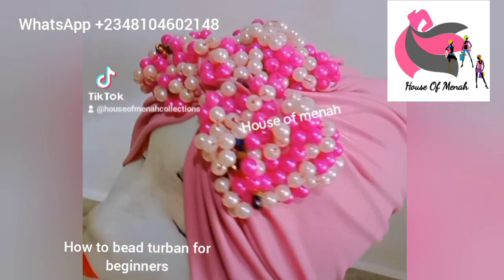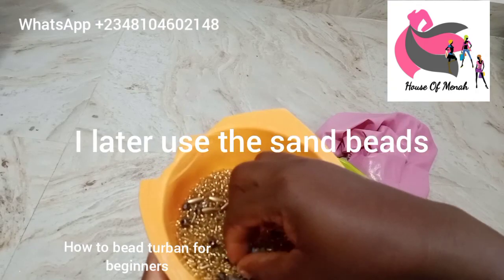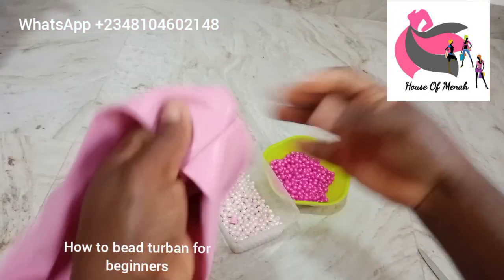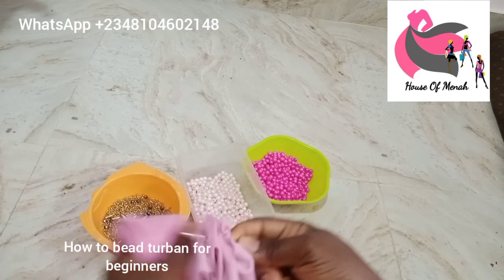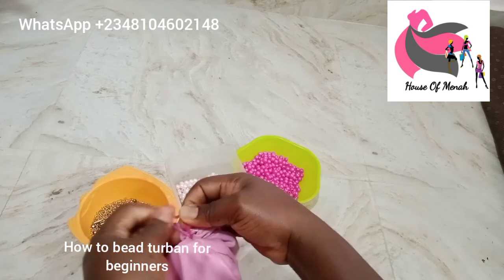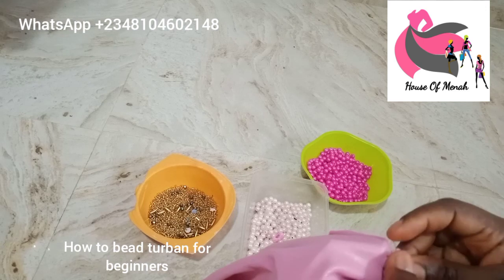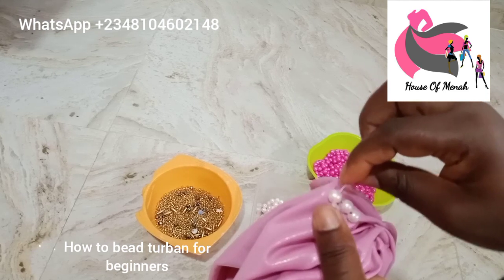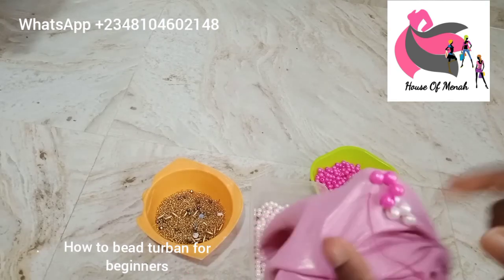How to bead Turban for beginners/ turban heading / Diy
This is another tutorial for beginners 👍